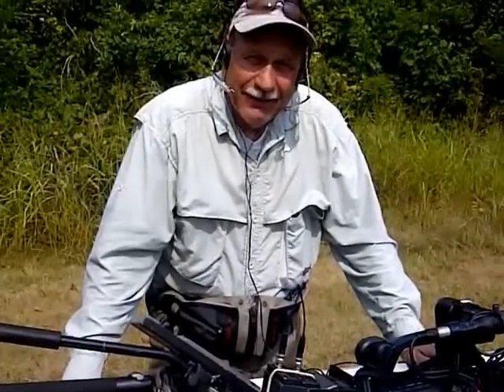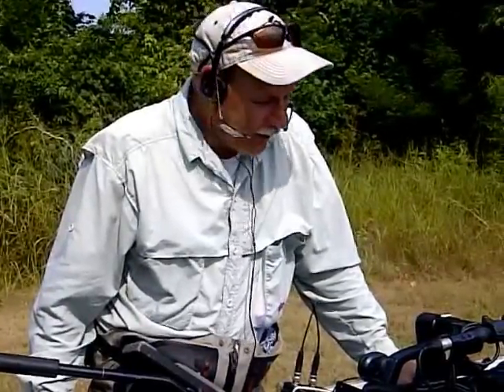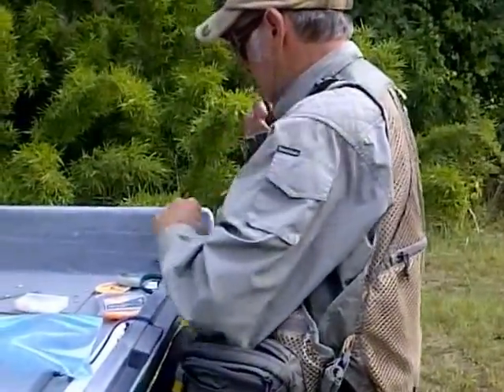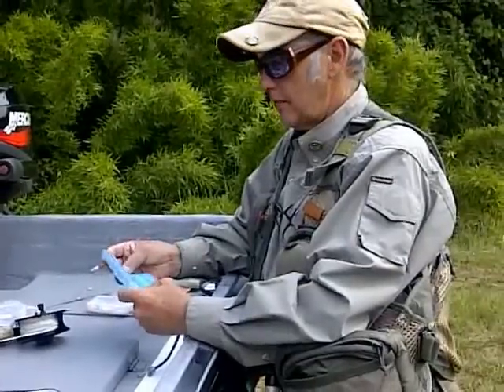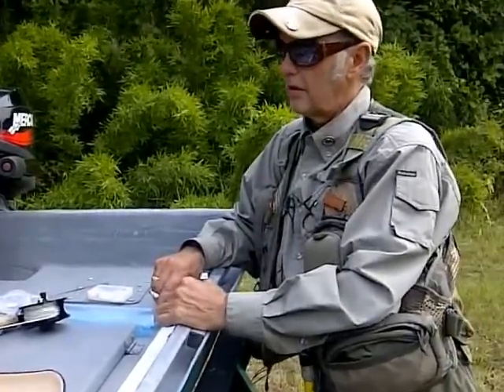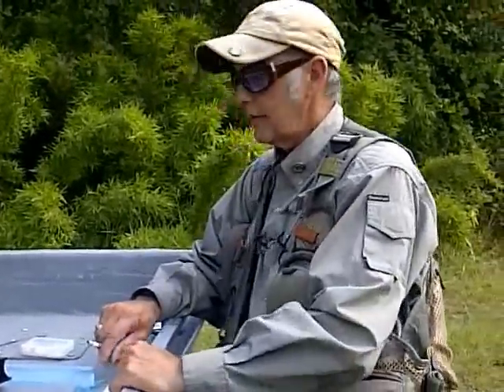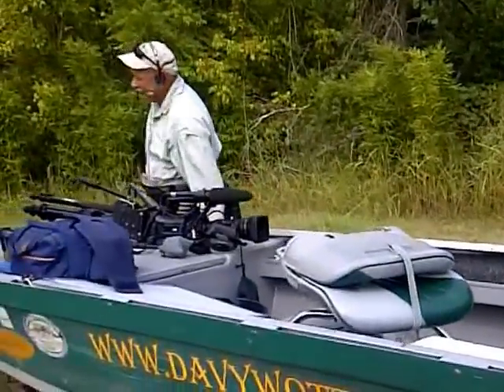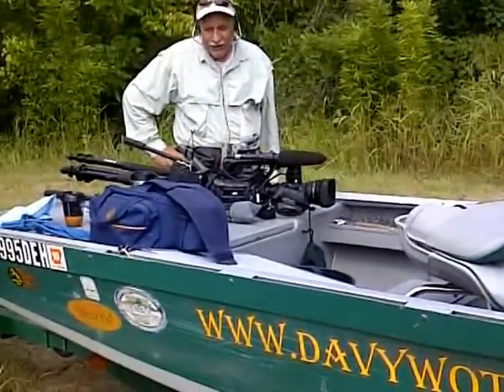Midge Fly Fishing New DVD with Davy Wotton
in the field video clip- the beginning of the shoot for the upcoming new Midge fly fishing dvd with Davy Wotton, also Gene Hering. On loccation in Arkansas. July 10th 2012

TBird vdeo